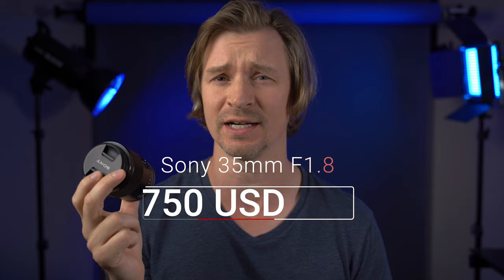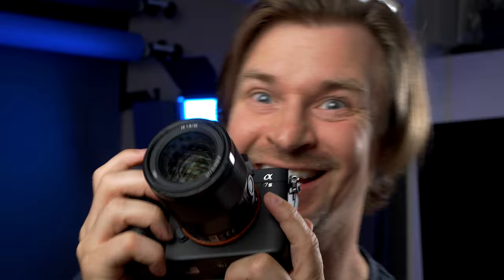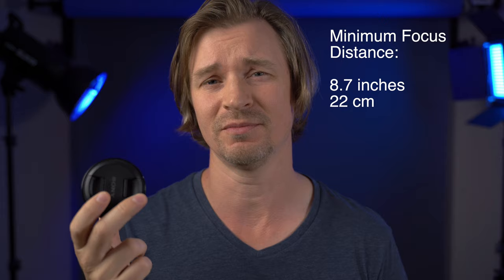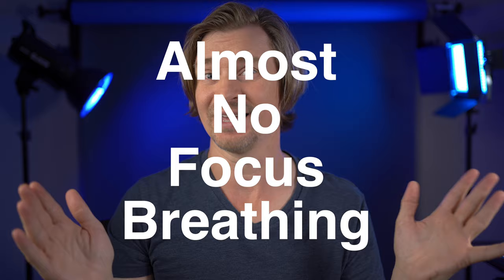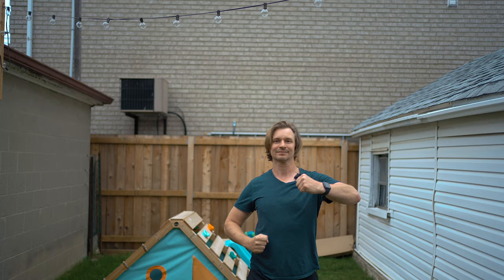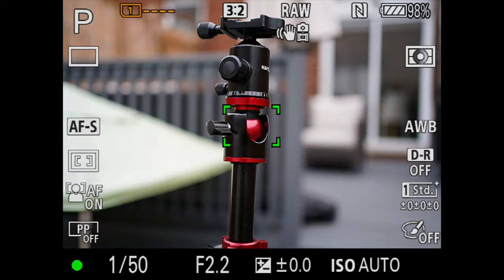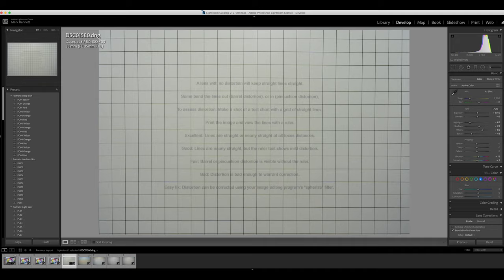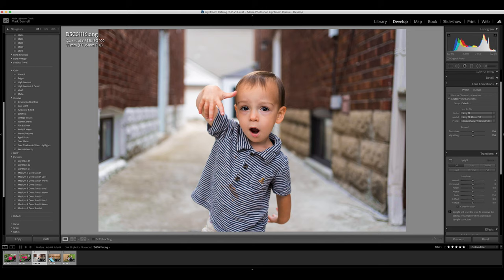The Best Full Frame Sony Lens for Video AND Photo - The 35mm F1.8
The 35mm f1.8 is overall my favourite lens for the Sony full frame E-mount. It is sharp, fast, and a perfect focal length for video with virtually no focus breathing.

Camera: Sony A7iii
Zoom for Sony: Tamron 28-75

My Lights:
Godox UL150
Godox VL150
Godox Sl-60W
Mics:
Rode VideoMic NTG

Audio:
Zoom H6